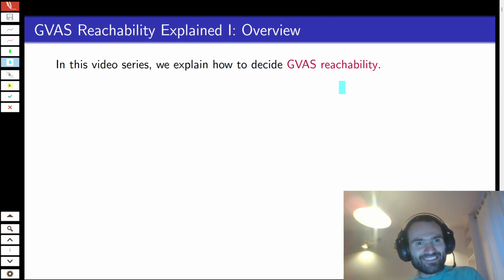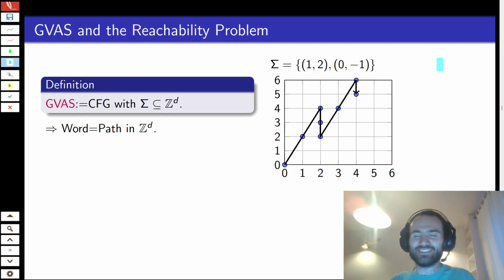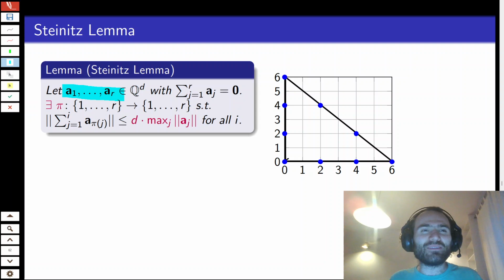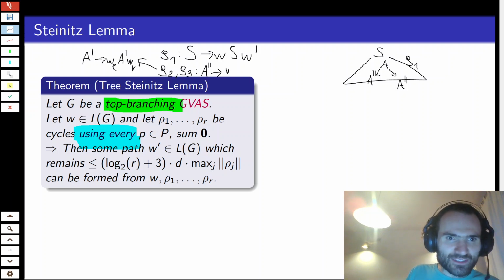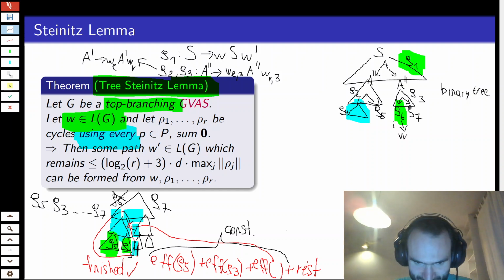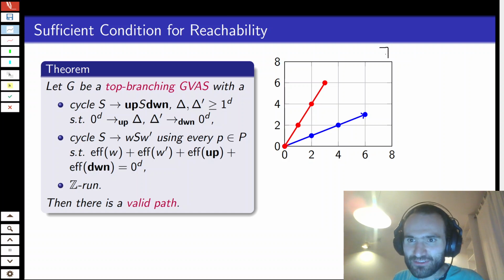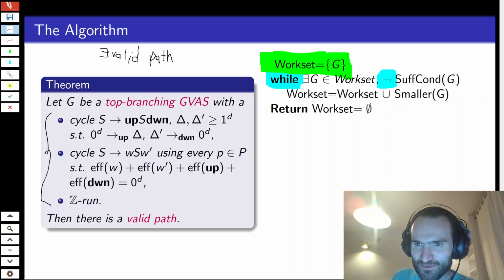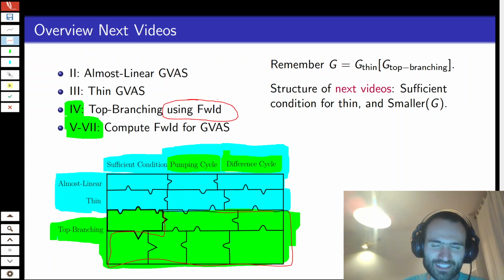GVAS Reachability Explained I: Overview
This is the start of a video series explaining the reachability algorithm for GVAS as in the paper
In this first video, we address a more general audience, and provide an overview of the algorithm. This consists of repeating basic definitions about context-free grammars, defining the GVAS reachability problem, and showing a simplified sufficient condition and how to draft an algorithm around it.
In future videos we will do an in-depth dive into the different subprocedures of the algorithm.